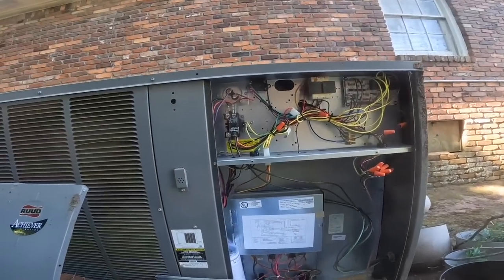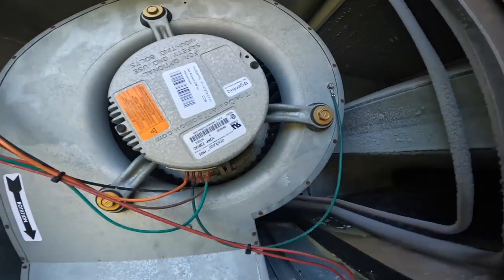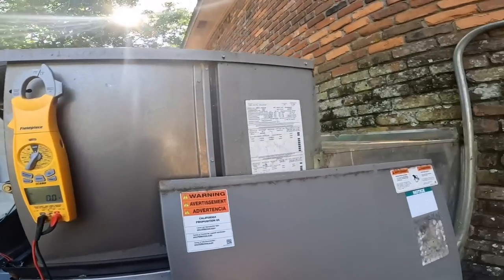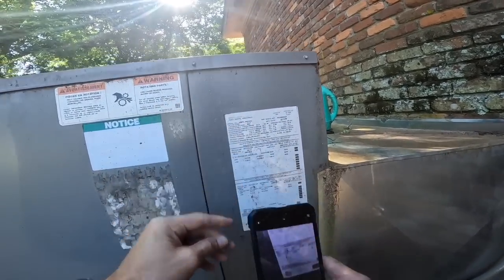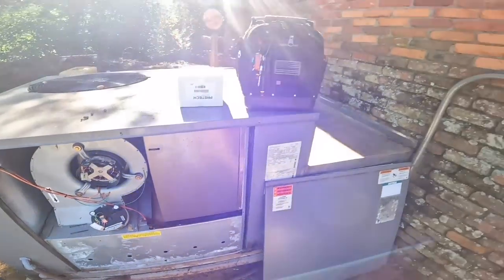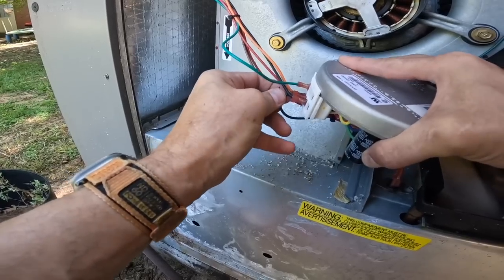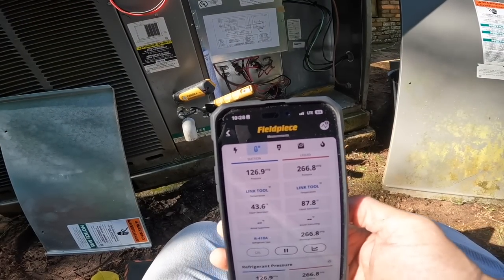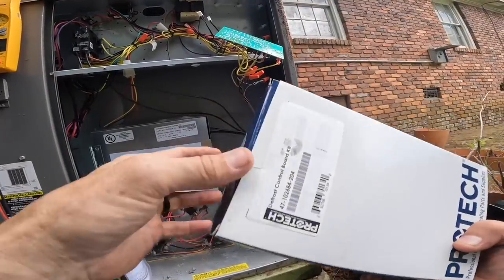Fixing the Iniial Problem And…Problems I Caused!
In this video I visit a rental property that had no cooling. hvacguy hvaclife hvactrainingvideos hvac heatpump airconditioner hvactechnician hvactroubleshooting furnace hvacinstall ​⁠@ruud

3 Amp Lil’ Popper
3-Amp Breaker
1/4” adapter for Wiha Torque Screwdriver